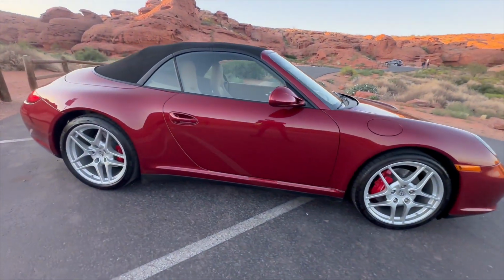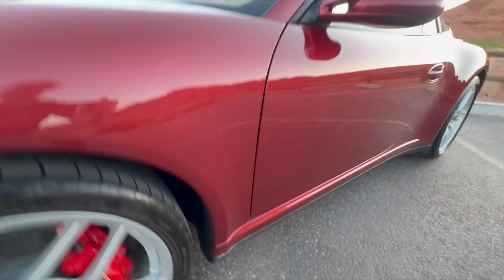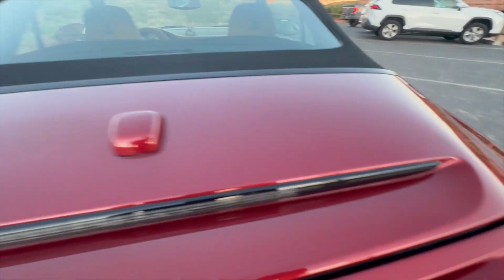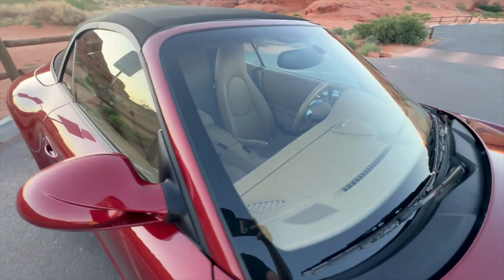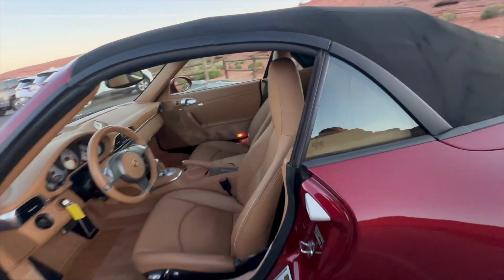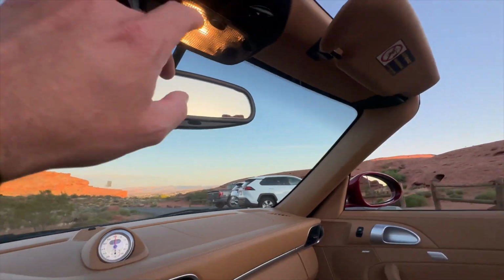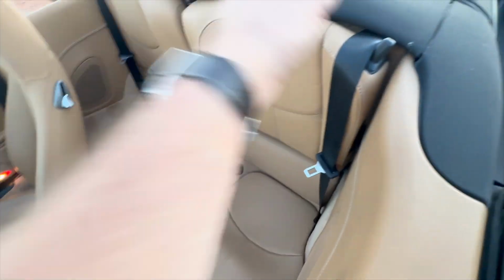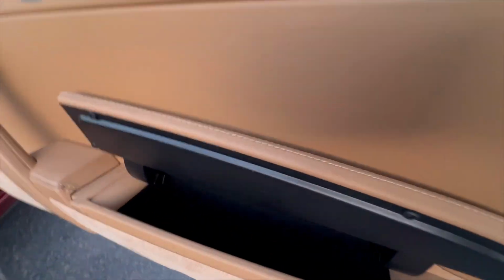997 2 walk around